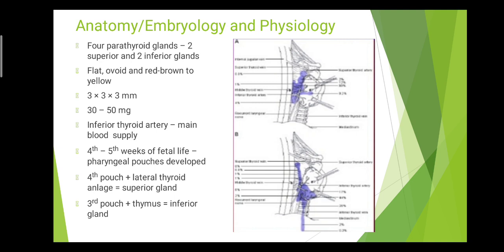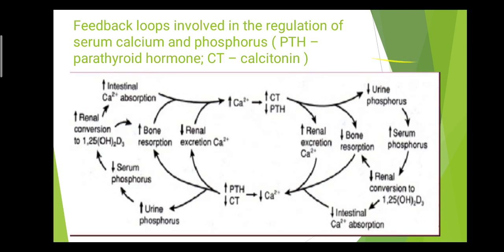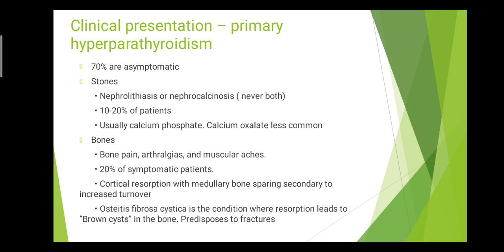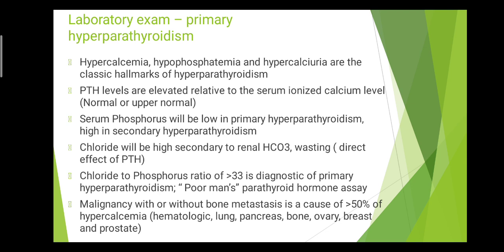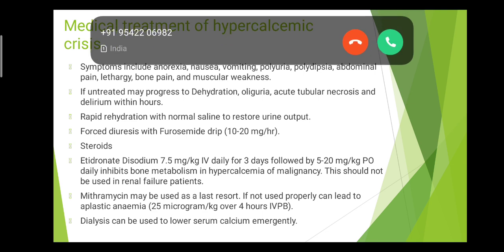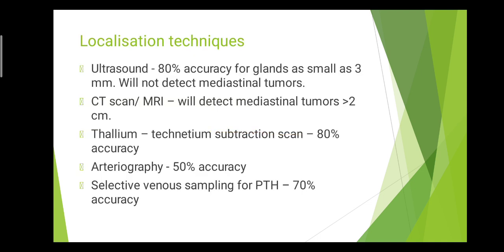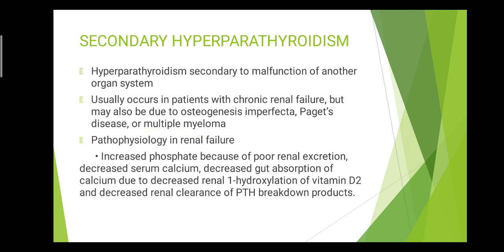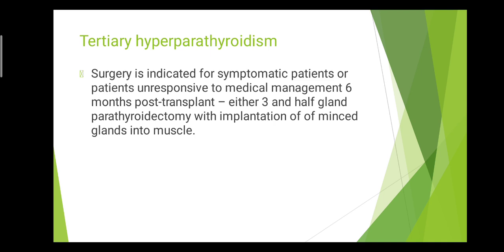30 4 2020 Surg PARATHYROID HARMONE Dr Venkat Krishna